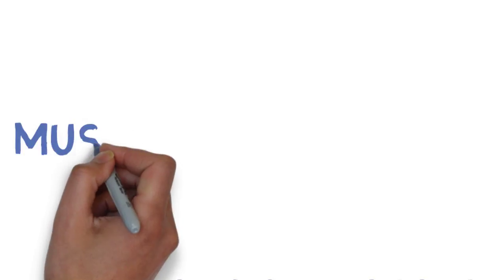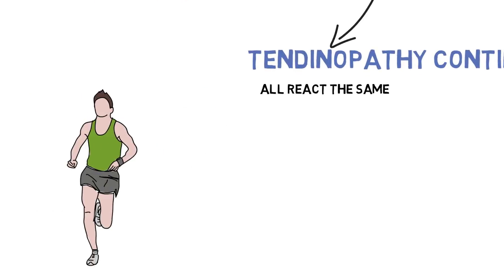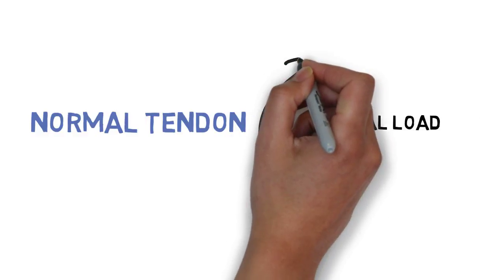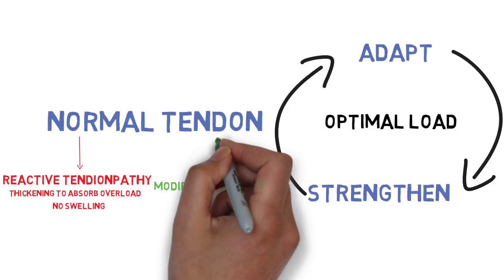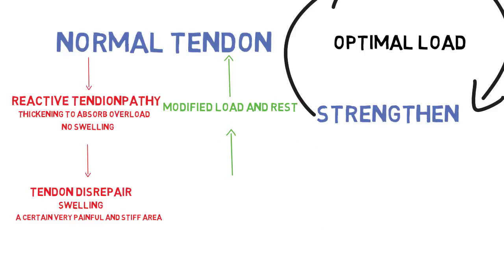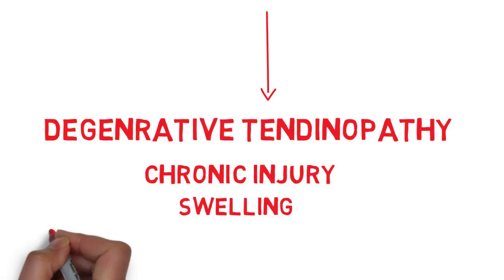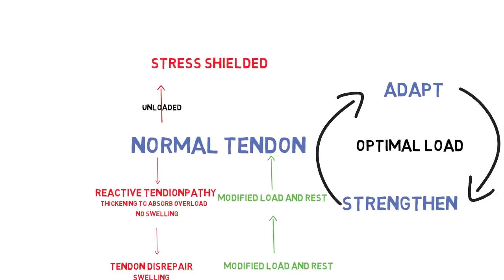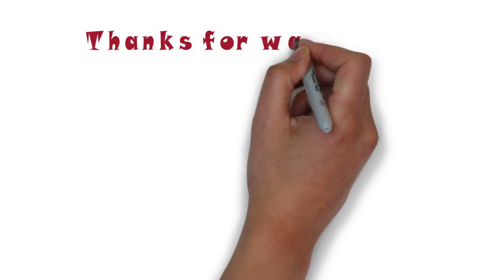The Tendinopathy Continuum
"Is tendon pathology a continuum? A pathology model to explain the clinical presentation of load-induced tendinopathy", is a journal paper written by Cook in 2009. This paper was a landmark journal in determining the stages of tendon pathologies and their presentation.

 Tendons are the tissue that attach your muscle to your bone and they often become injured through overuse/overload. The three stages for these injuries are reactive tendinopathy, tendon disrepair and degenerative tendinopathy, which can finally end in tendon rupture.Through the model that Cook has made in this paper it is possible to propose that the best way to combat a  tendinopathy would be through a suitable rehab programme that modifies the load and volume, as well as manual therapy to help reduce symptoms such as pain and increase cell activity.